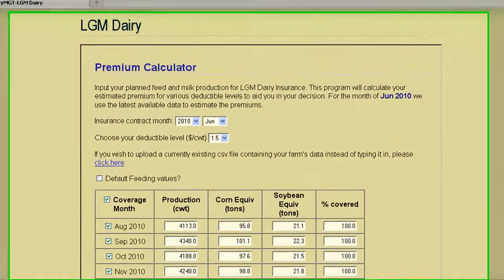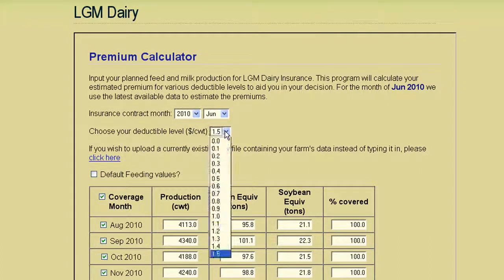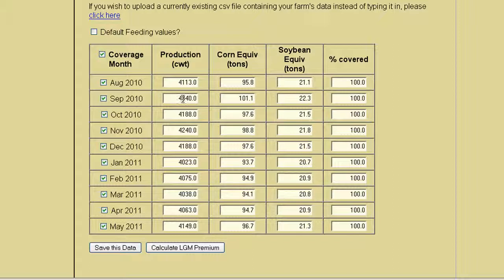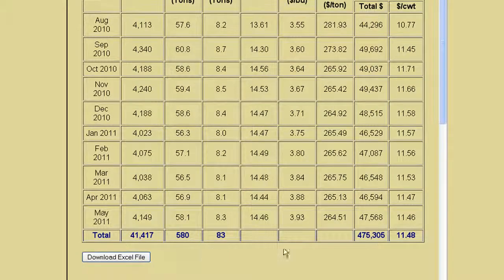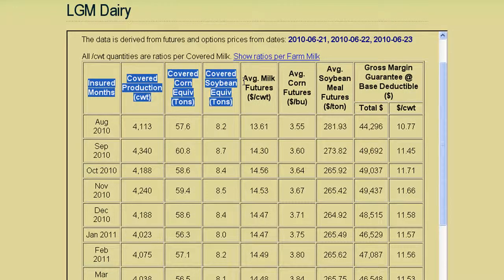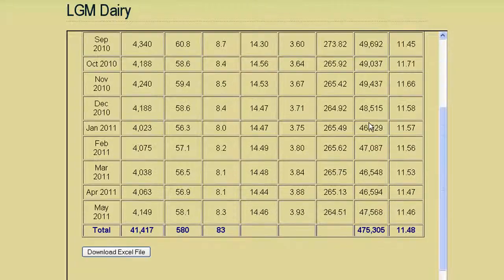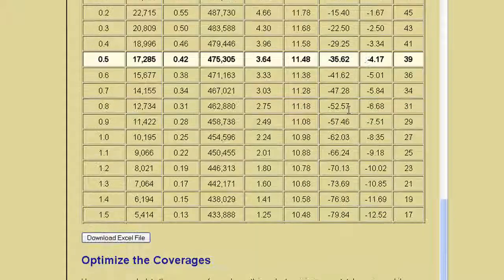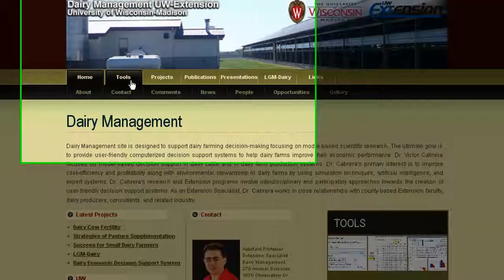LGM Dairy Premium Calculator.mov